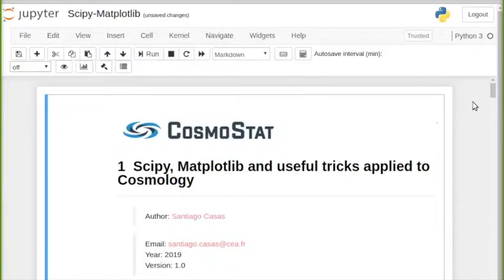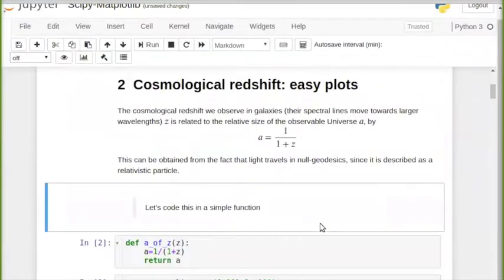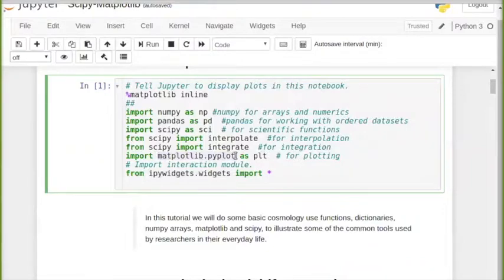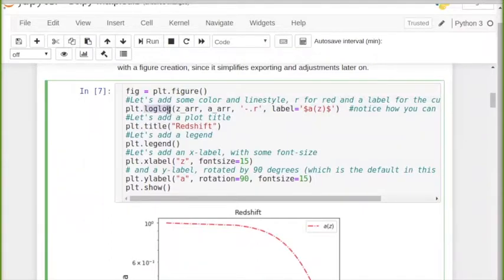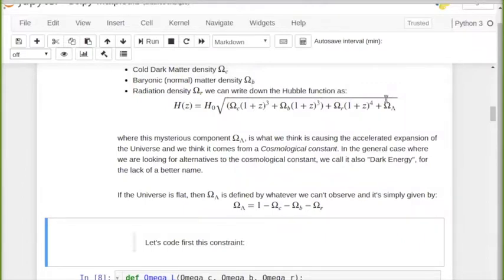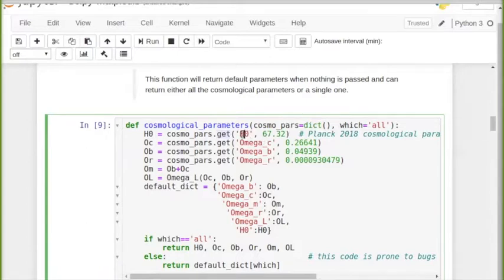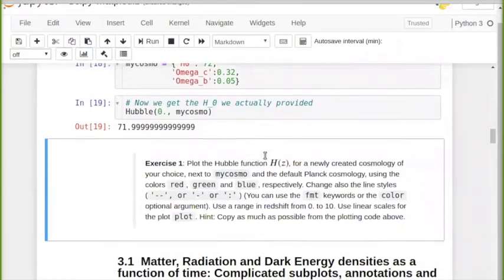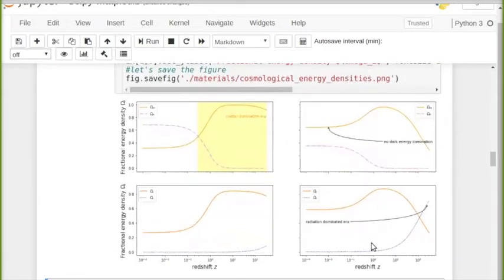CosmoStat Tutorials: Scipy, Matplotlib and useful tricks applied to Cosmology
In this tutorial we will do some basic cosmology use functions, dictionaries, numpy arrays, matplotlib and scipy, to illustrate some of the common tools used by researchers in their everyday life.